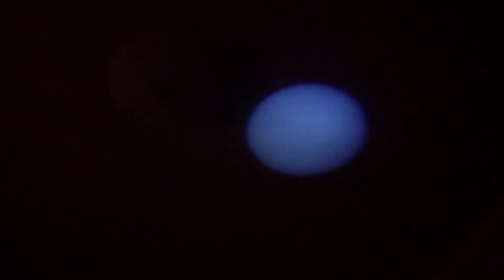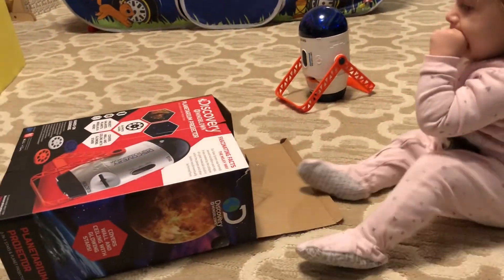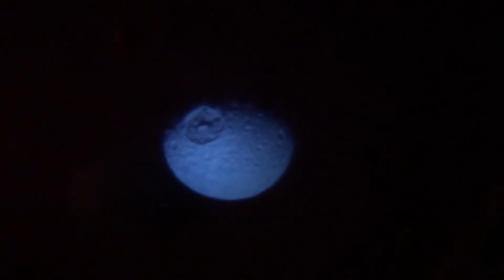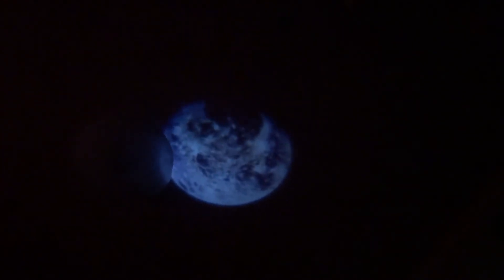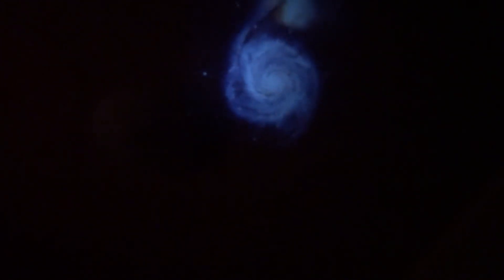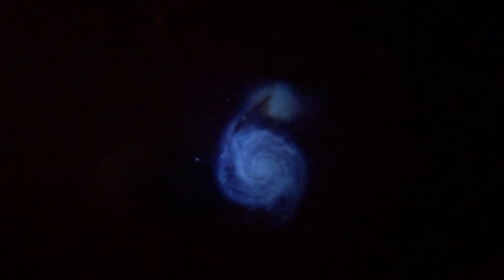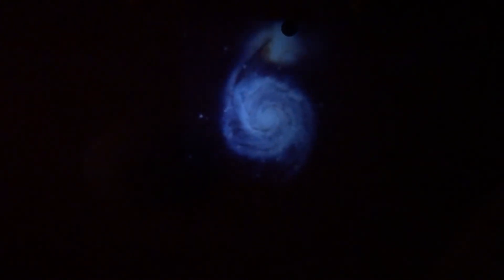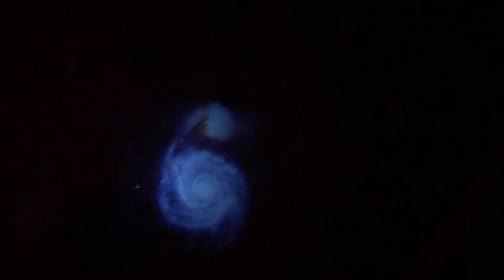A look at The stars with the Discovery Space Projector for kids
A look at the stars!